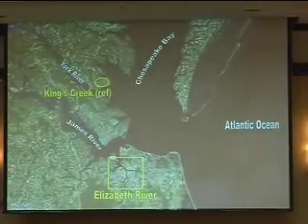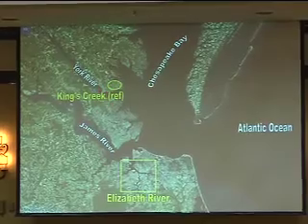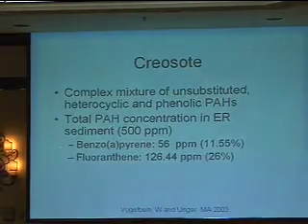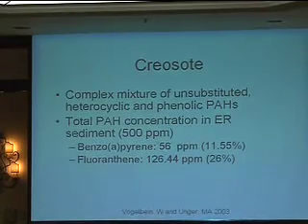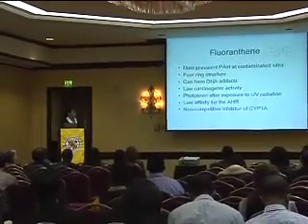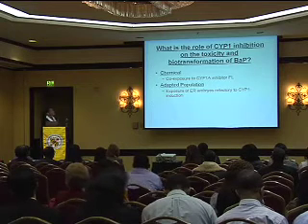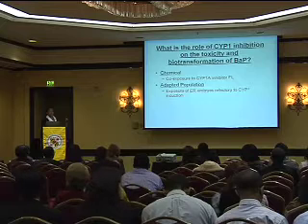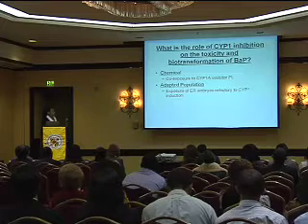Lauren Battle Meyerhoff 20th Oral Presentation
Effect Of The Cyp1A Inhibitor Floranthene On The Biotransformation Of Benzo[A]Pyrene In Two Populations Of Fundulus Heteroclitus With Different Exposure Histories